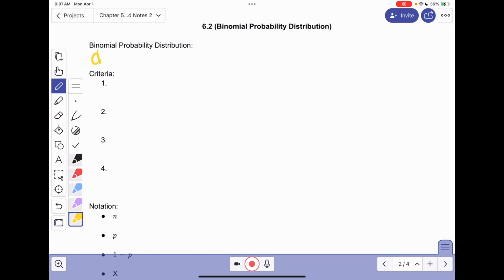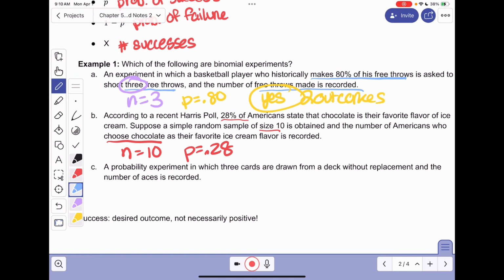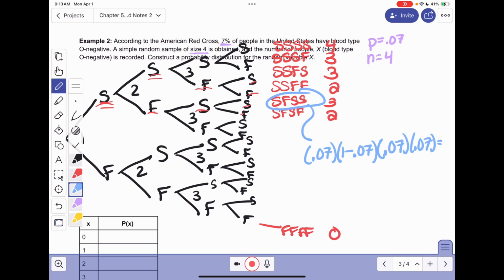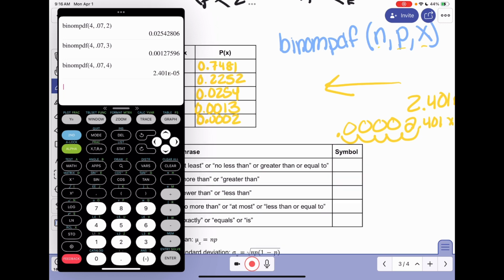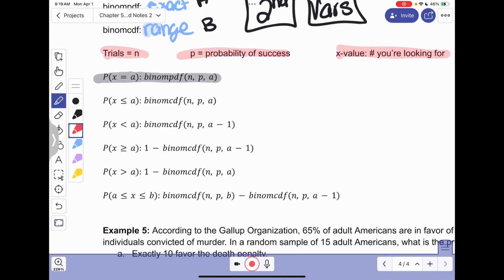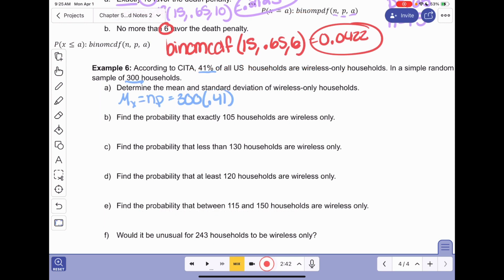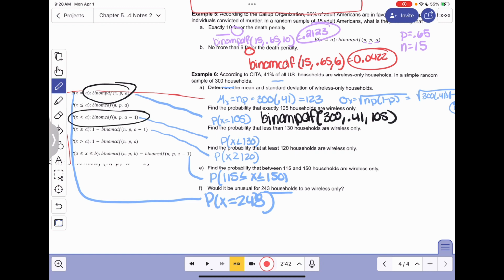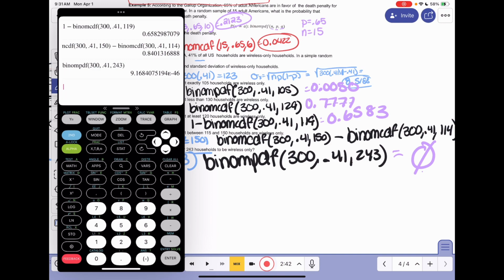MAT 115 6.2